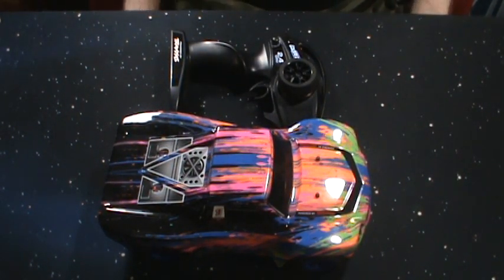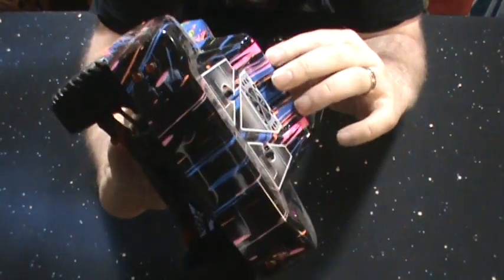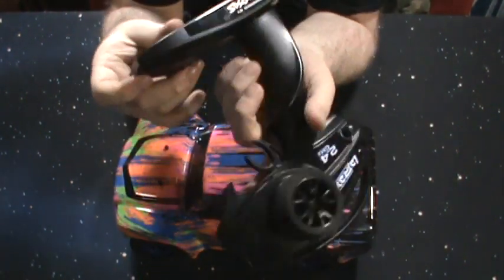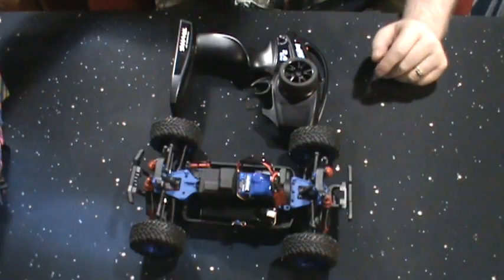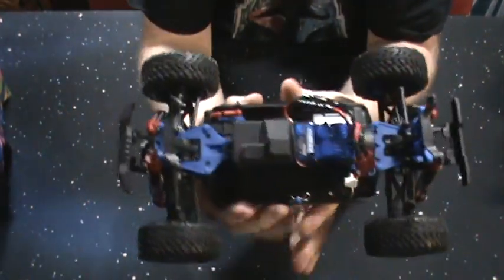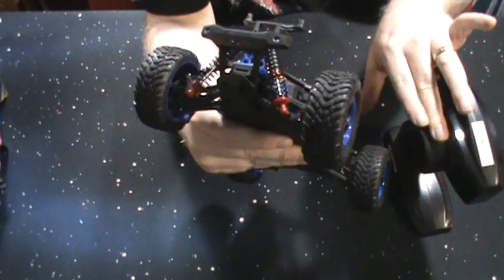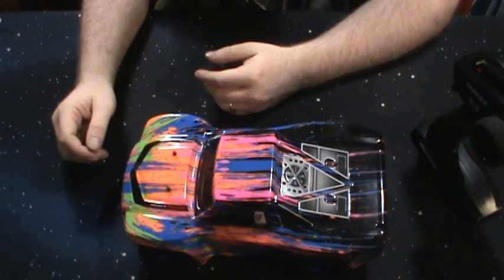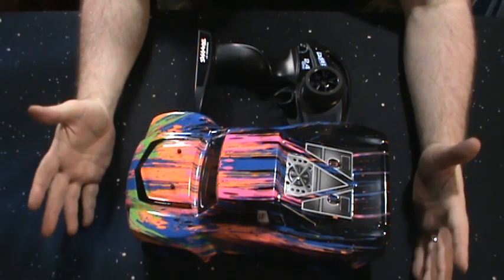LaTrax 1/18 Pre Reunner RC & review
A quick review on the latrax prerunner 1/18 RC car.  Very cool rc for a great price I can't recommend it enough.

Heres a link to the LaTrax Rally review I did.

Here's a quick link to my facebook page if you're interested.  :)